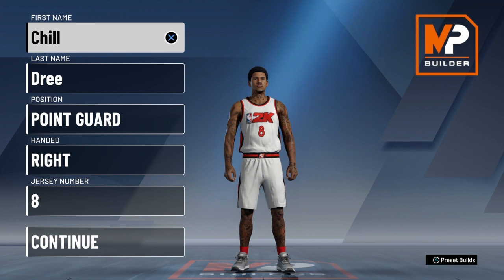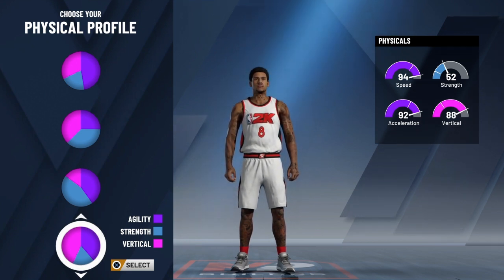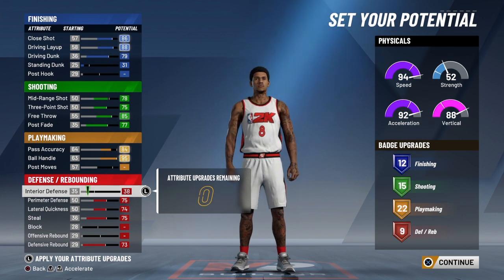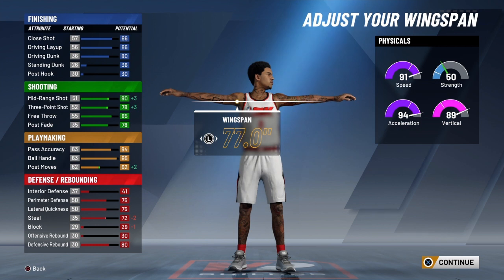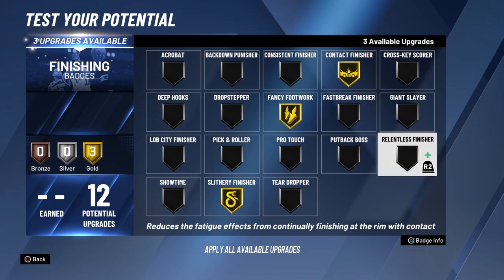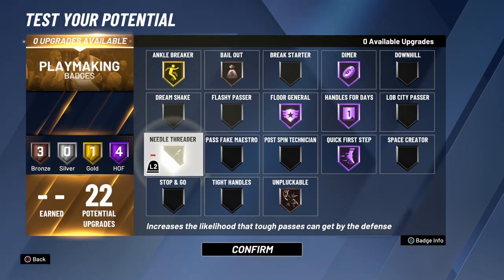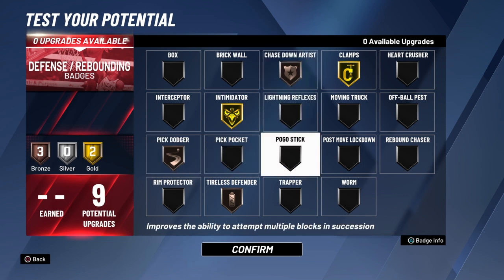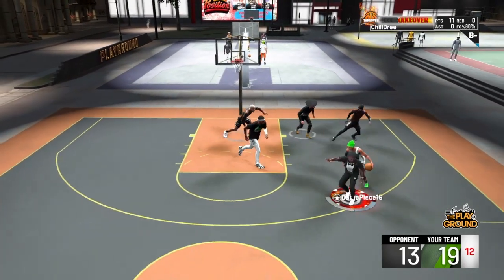HOW TO MAKE THE SLASHING PLAYMAKER with SHARP TAKEOVER BUILD in NBA 2K20! Best PG Build 2K20!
In this video I show you how to make the slashing playmaker build with sharp takeover! This build comes with contact dunks, great shooting, amazing ball handling, and good defense! This build is the best guard build in NBA 2K20!

Thumbnail by @Vastayoo on Twitter🔥🤩
Go show him some love for providing the amazing thumbnail for this video💯He does all of my thumbnails‼️

Intro made by @YoAuray on Twitter!

If you want to play with me add me on PSN: ChillDree